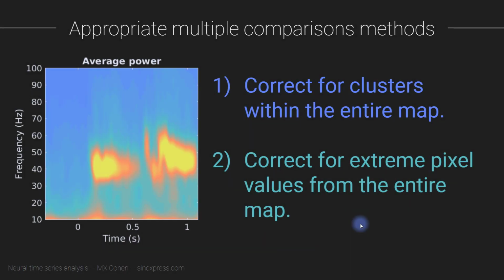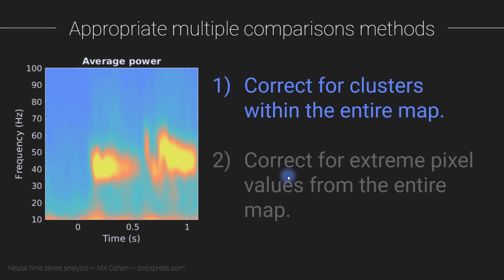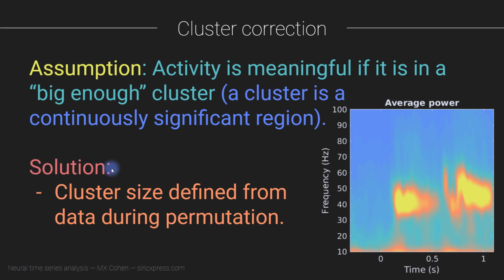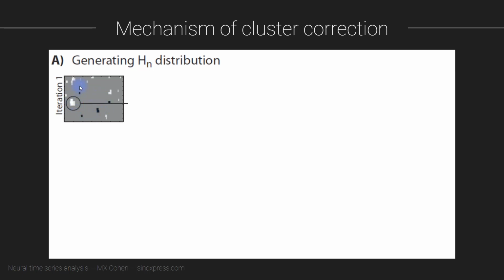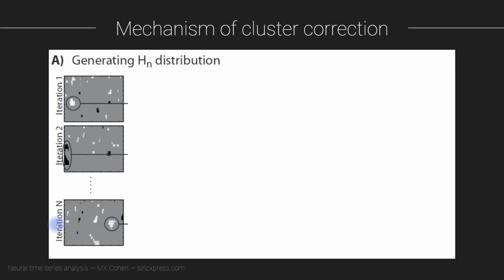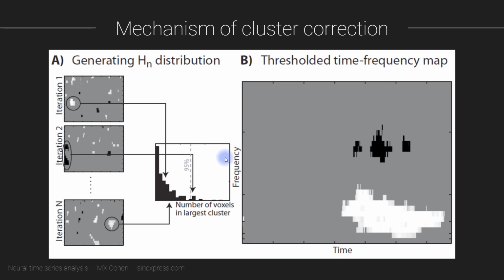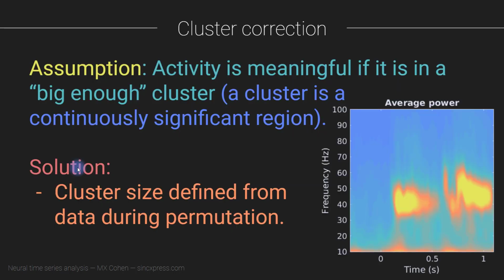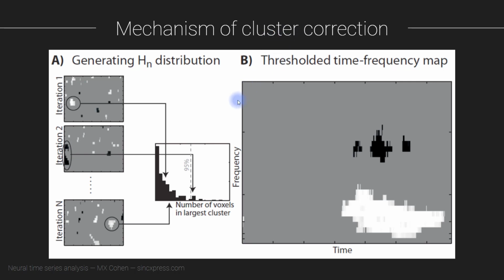Cluster-based multiple comparisons correction